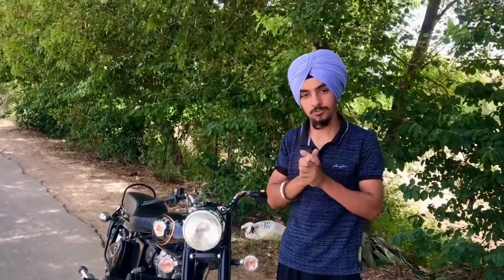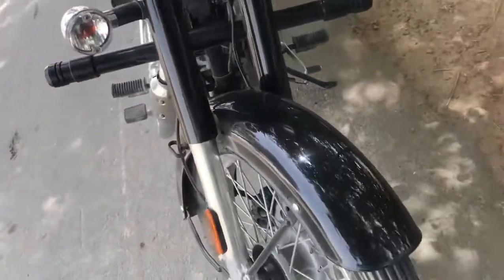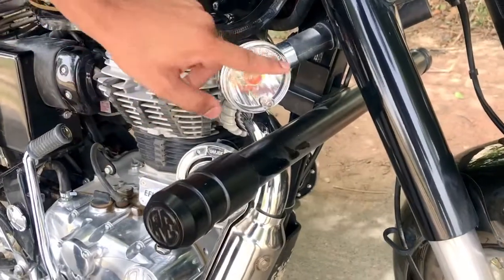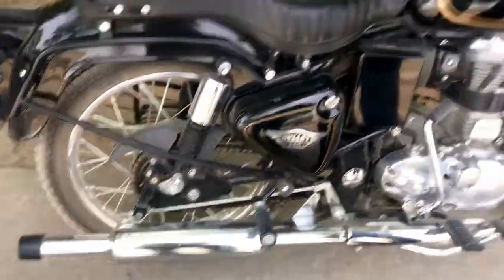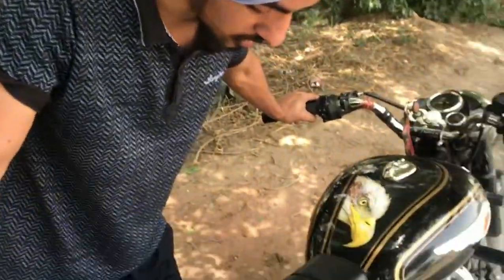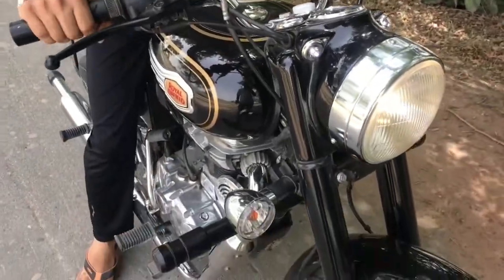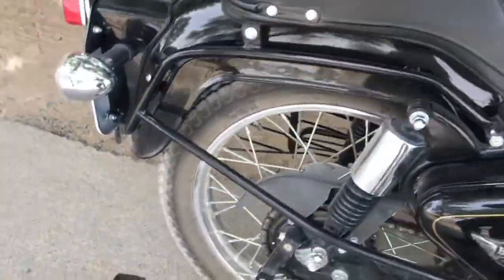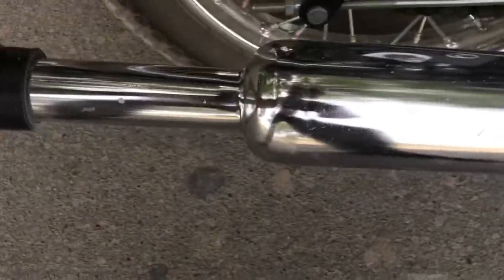Review of bullet | Royal Enfield standard 350 || Samar kanda vlogs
Full review of Royal Enfield standard bullet
What’s new features of Royal Enfield bullet

Snapchat : Add me on Snapchat! Username: mr_samarjeet